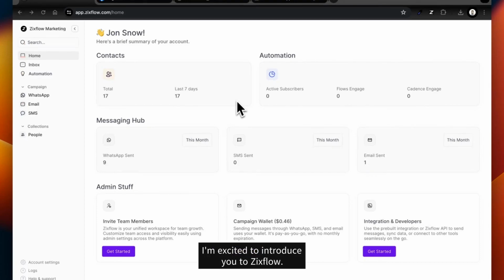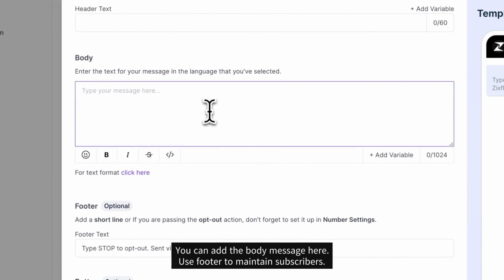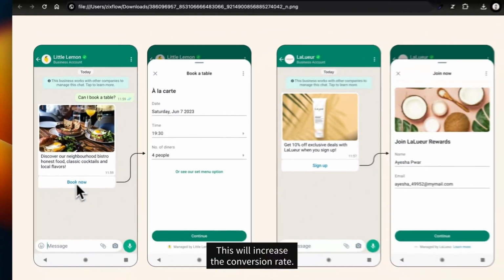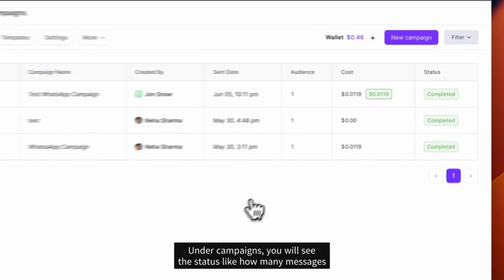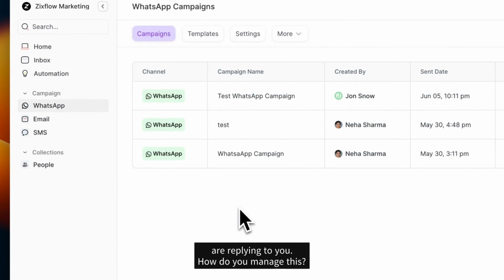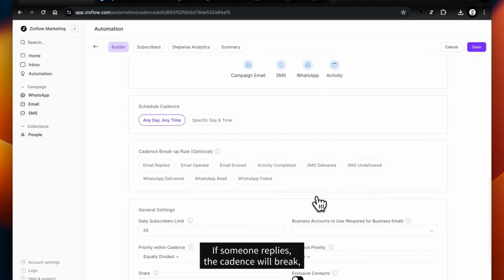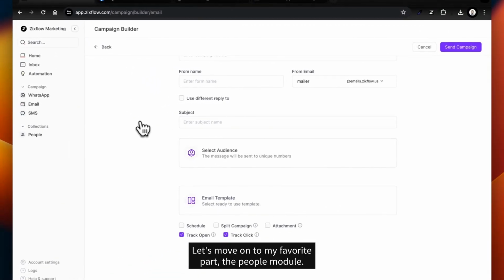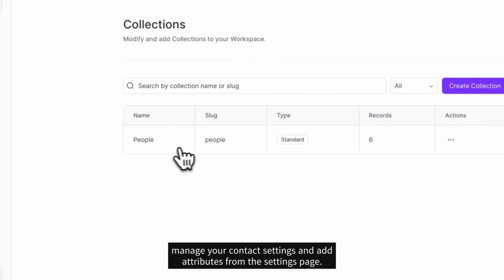A Guide to the Marketing Stack in Zixflow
Our Guide to the Marketing Stack in Zixflow
It’s your time to discover the way to maximize your marketing potential with Zixflow. This comprehensive guide delves into Zixflow marketing tools, offering a complete overview of Zixflow's marketing stack and solutions. Perfect for both seasoned marketers and beginners, this video will equip you with the knowledge to effectively utilize Zixflow’s marketing automation and CRM integration.

In this video, we cover:

1. A detailed Zixflow marketing stack overview
2. Setting up WhatsApp, SMS, and Email campaigns in Zixflow
3. Connecting phone numbers for seamless WhatsApp integration
4. Crafting effective templates for Zixflow campaigns
5. Sending targeted campaigns using Zixflow's powerful marketing automation
6. Managing your WhatsApp business profile with Zixflow
7. Comprehensive pricing overview of Zixflow marketing solutions
8. Efficiently using the inbox for responding to WhatsApp messages
9. Building a WhatsApp chatbot with Zixflow Flow automation
10. Adding sender IDs for SMS campaigns
11. Designing impactful templates for SMS and email
12. Adding footer addresses and domains for professional email campaigns
13. Managing your marketing CRM within Zixflow
14. Creating dynamic views of tables or Kanban boards for better organization
15. Adding custom attribute fields for personalized marketing
16. Utilizing the Zixflow API for sending automated campaigns
17. Accessing the detailed API documentation for advanced integrations

By the end of this guide, you'll master Zixflow's marketing stack to streamline your process on WhatsApp, Email & SMS, boost your strategy, and achieve superior results.

About Zixflow : Zixflow transforms business operations with a no-code, AI-powered platform that lets you craft your own XCRM, blend automation, and enhance engagement across WhatsApp, SMS, & email seamlessly.

With its sleek UI, all-in-one workspace, customizable features, transparent pricing, wallet system, and robust data security, manage contacts and build custom lists for numerous use cases.

If you are looking to streamline your process, then this tool is a must for you. Try it today for free

|| Connect with Zixflow ||

|| Contact Zixflow ||

Want us to help you with customer service and support?